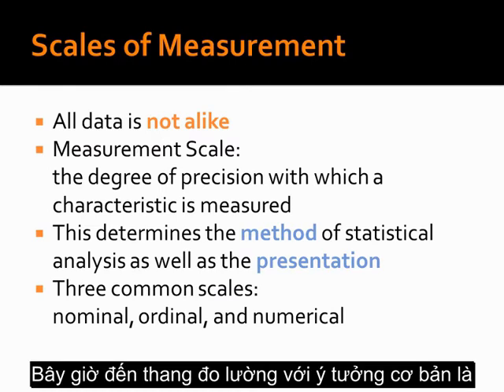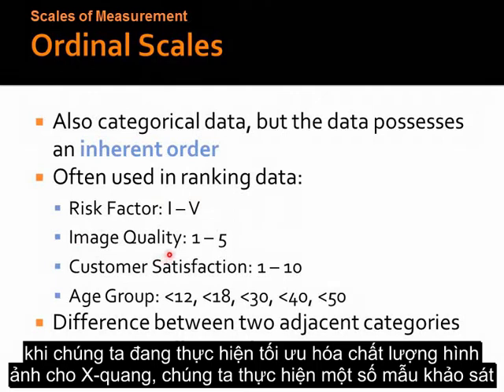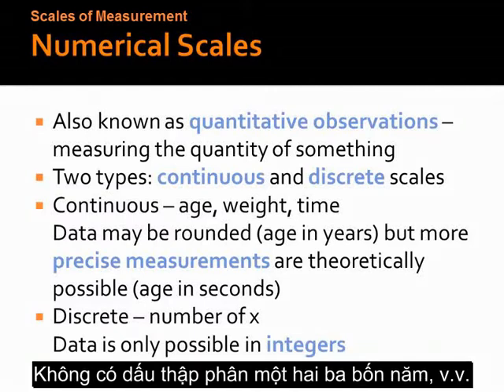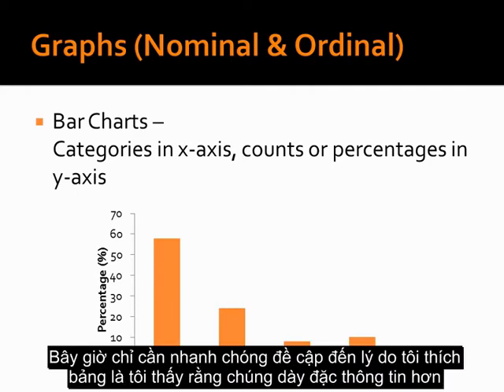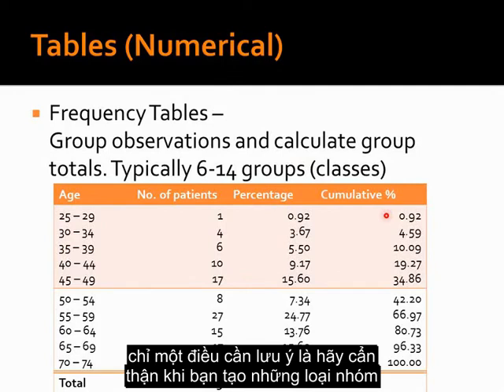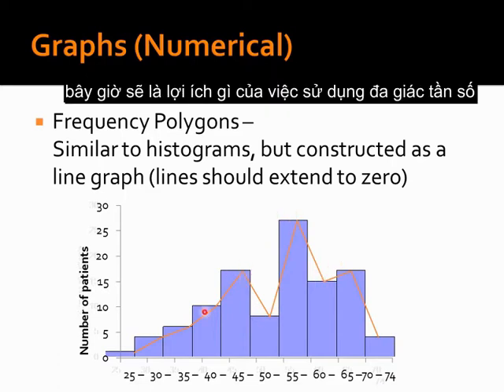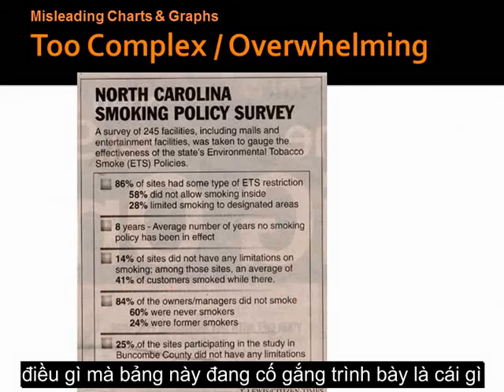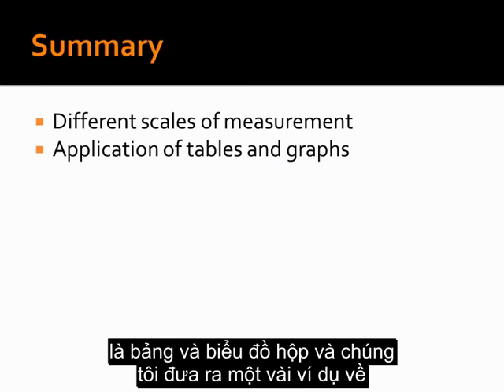02a Data Classification and Presentation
Video credit to: Dr Tan Li Kuo, University of Malaya, Malaysia